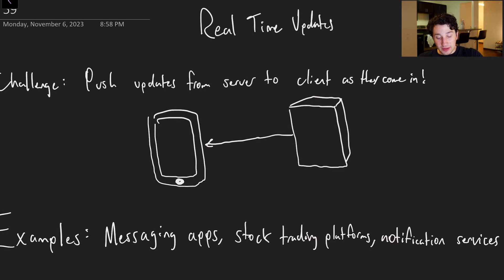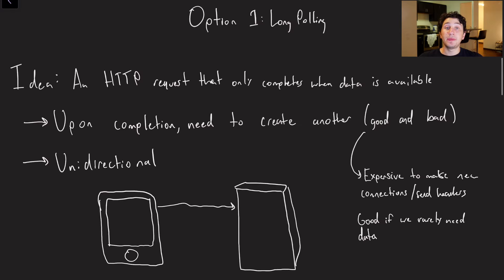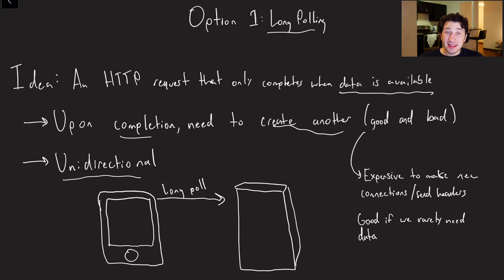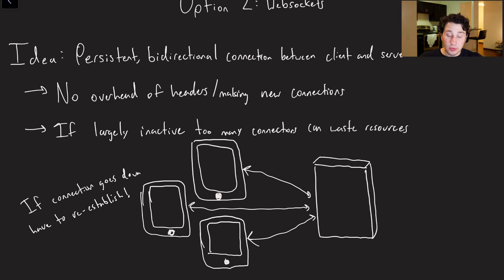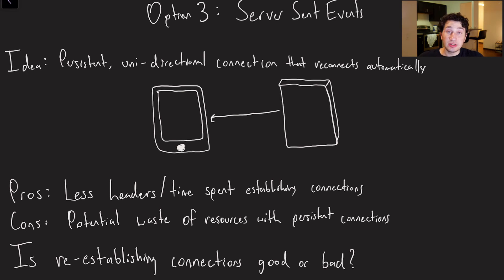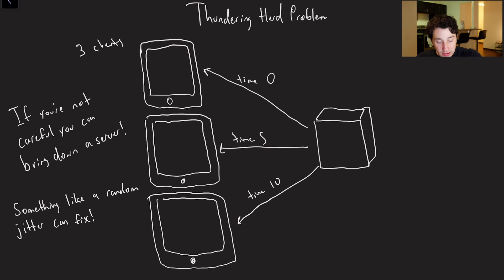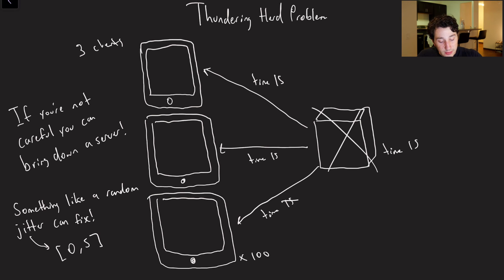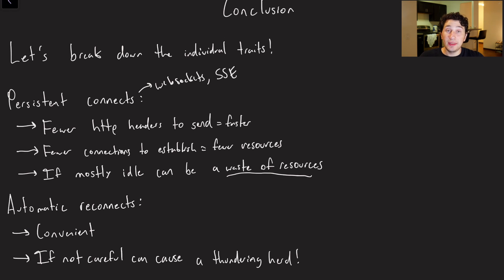Long Polling, Websockets, Server Sent Events - Who Wins? | Systems Design with Ex-Google SWE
Anyone want to smell my post onesie, drunk, thundering herd?